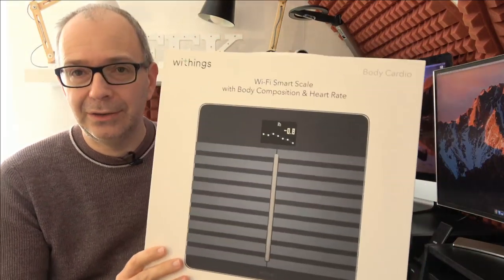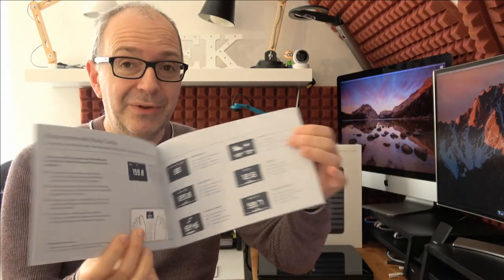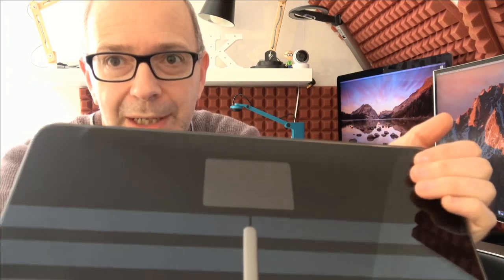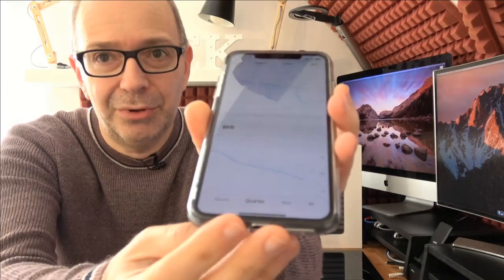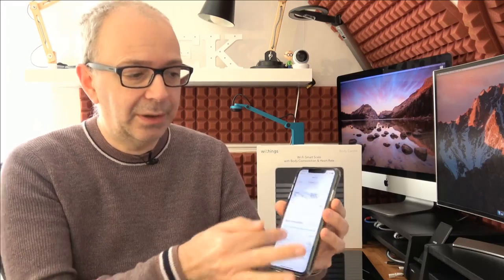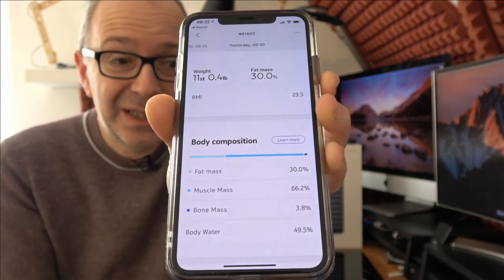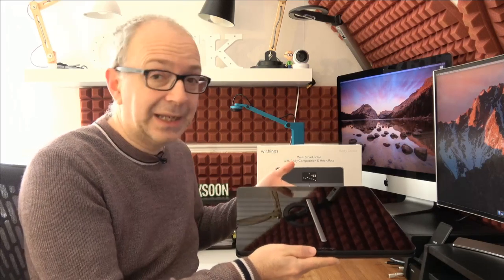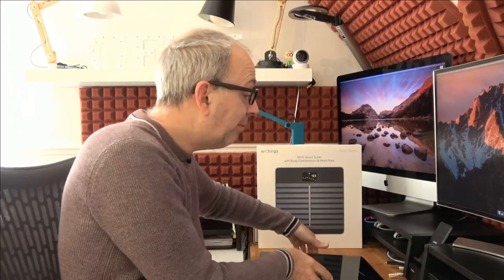Withings Body Cardio Wi-Fi Smart Scale Review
Withings Body Cardio gives you an indication of your cardiovascular health with pulse wave velocity, an innovative metric usually restricted to a clinical setting, and delivers standing heart rate. It also tracks weight, body composition (body fat, water %, muscle & bone mass) and syncs with the free Health Mate app (iOS & Android).